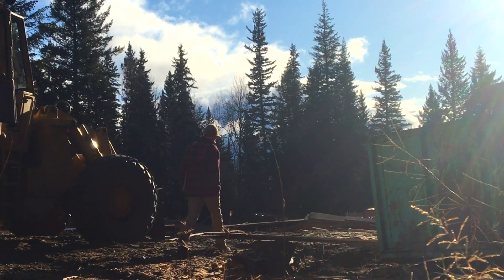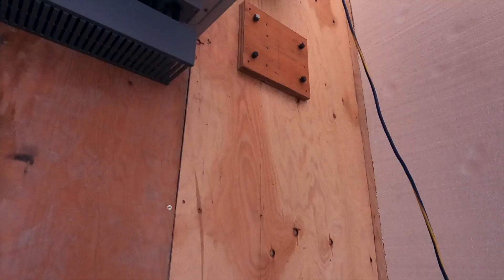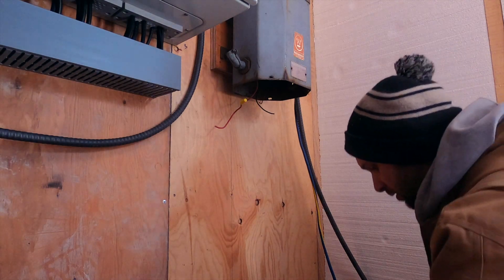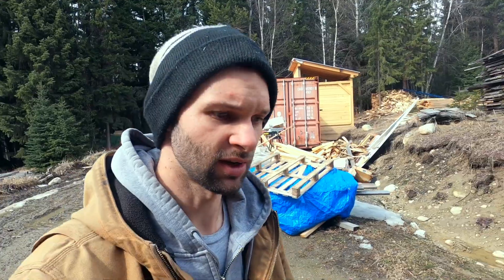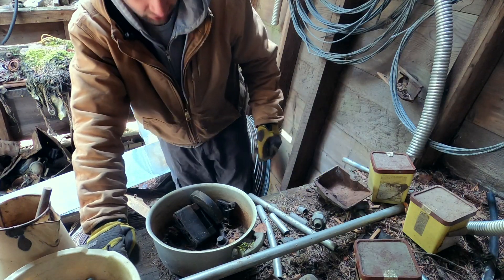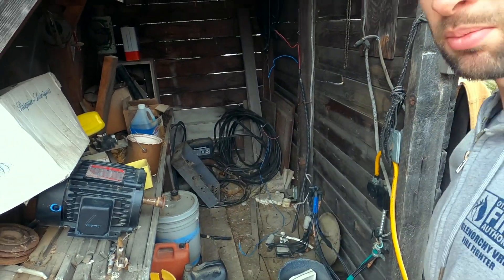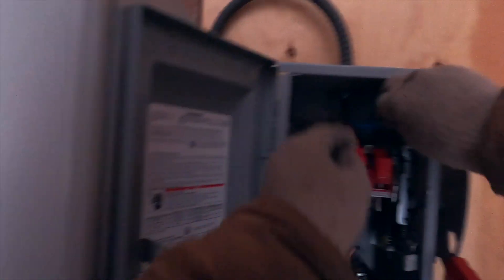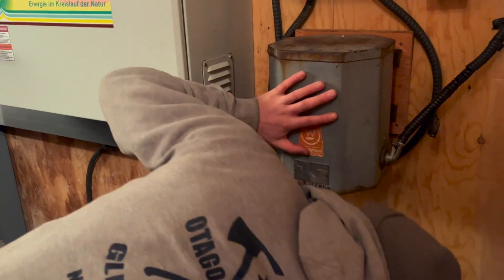Building a Fancy Dry Kiln - Wiring and Power (part 3)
Signing up to become a channel member gets you immediate discounts on everything in store: